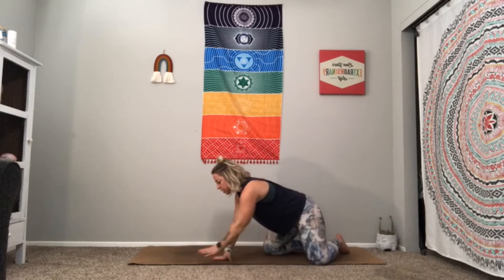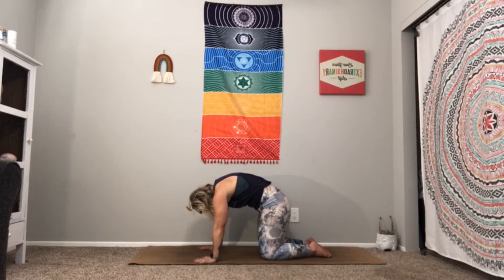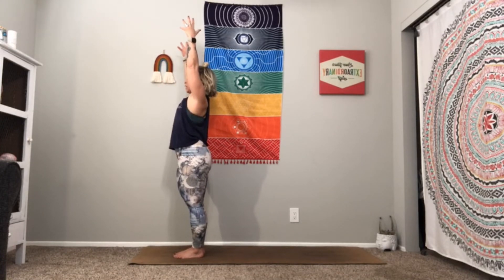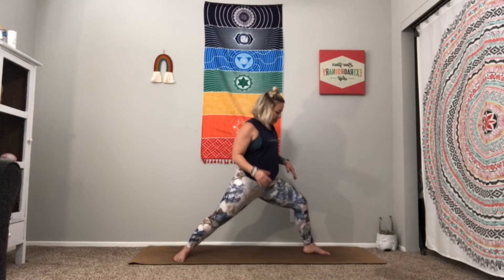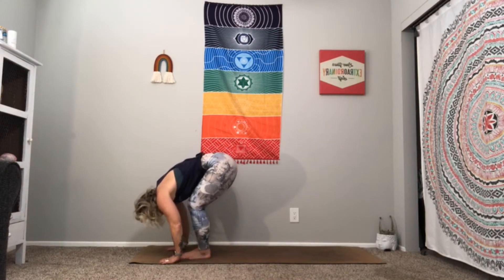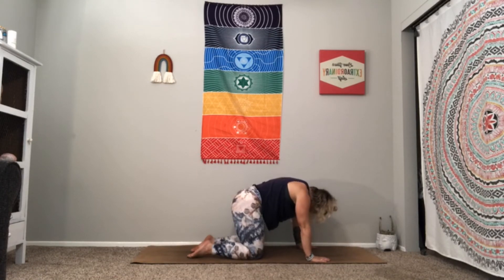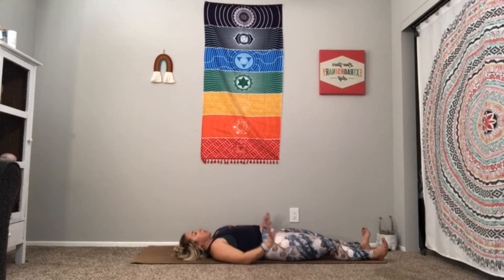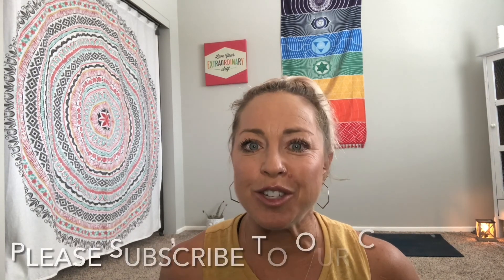20 Min Beginner Yoga Learn Proper Postures Downward Dog Cat Cow Warrior 1 and Warrior 2 Happy Baby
20 Min Beginner Yoga Learn Proper Form and technique for Downward Dog Cat Cow Warrior 1 Warrior 2 Happy Baby Part of a New Beginner Yoga Series

💥I help women over 40 release stress, feel amazing and crush your goals all year long.

Please modify as needed.
Please follow our Sweat Cardio and Yoga Facebook and Instagram for Live workouts.

As with all exercise programs, when using Sweat Cardio and Yoga series videos, please use common sense. To reduce and avoid injury, you need to check with your doctor before beginning any fitness program.
By performing any fitness exercise, you are performing them at our own risk. Sweat Cardio and Yoga will not be responsible or liable for any injury or harm you sustain as a result of our online Sweat Cardio videos, information shared on our website or information shared on our social media pages.
Lots of Love and Happy Health,
Sweat Cardio and Yoga Team